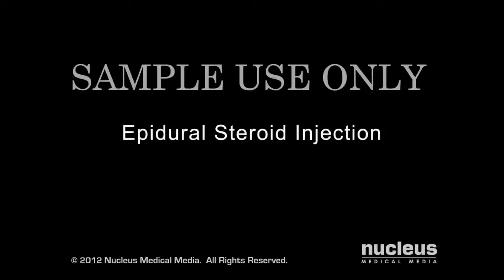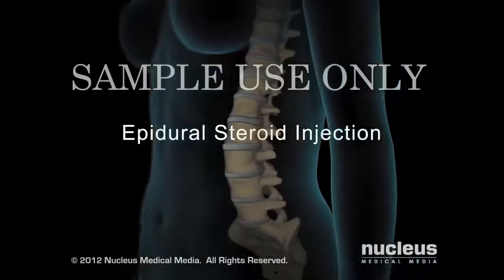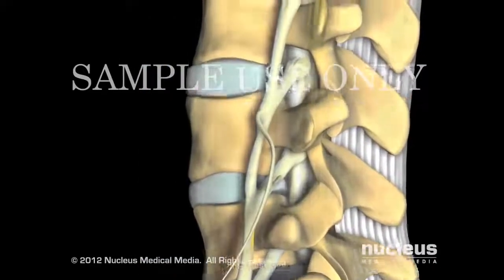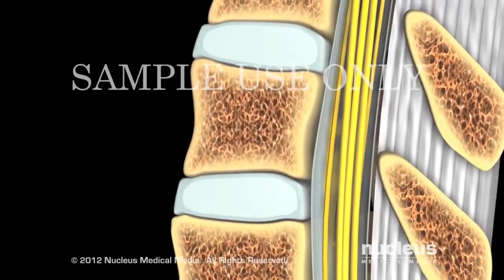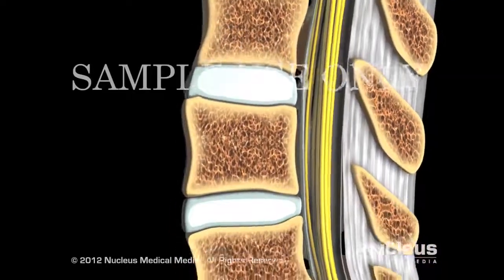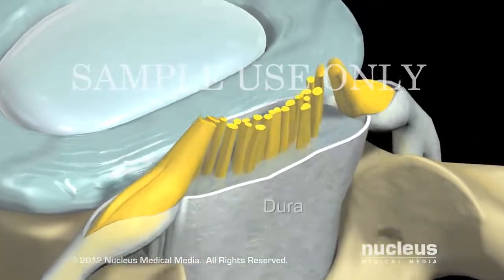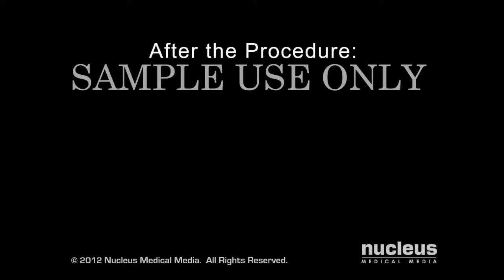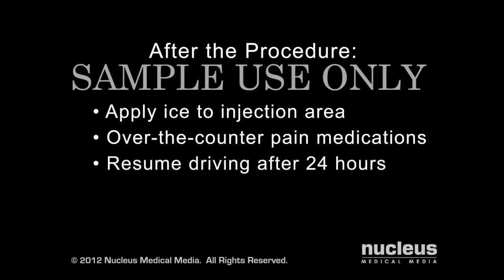Эпидуральная блокада - введение стеройдов.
Начинают лечение грыжи диска с медикаментозного лечения и блокад. Блокада представляет собой смесь лекарственных препаратов - новокаин или другой анастетик + стероидные препараты (дипроспан,гидрокортизон и др.)